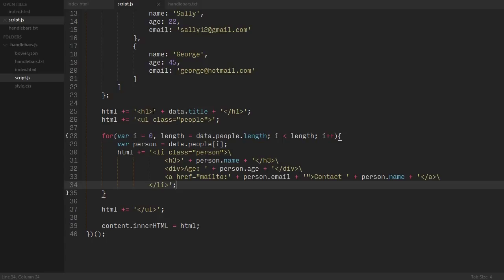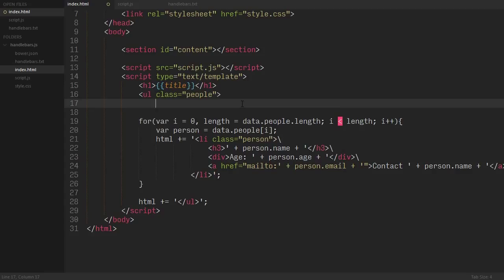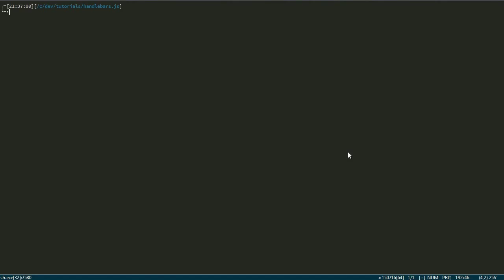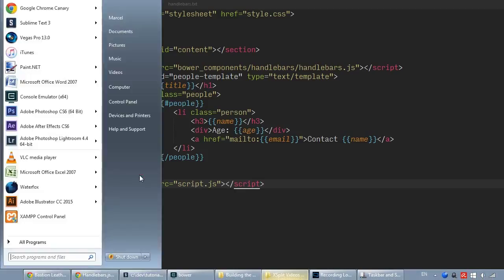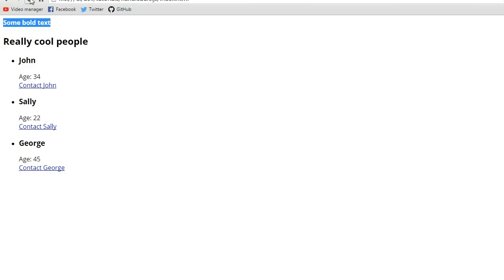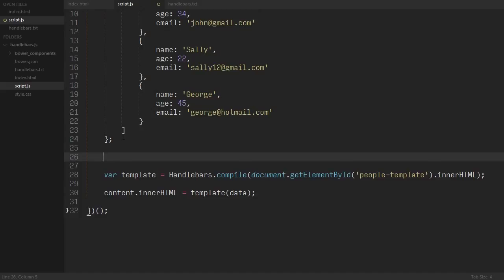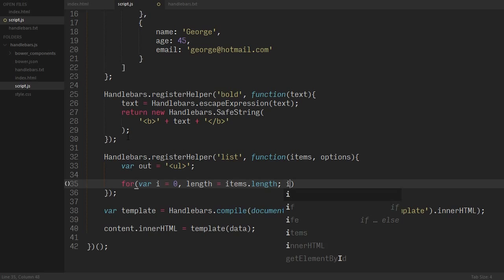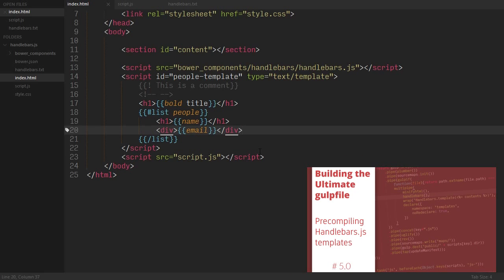An Introduction to Handlebars.js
In this video tutorial, I show you the basics of the handlebars templating language.

I cover:
Handlebars expressions
Escaping expressions
Comments
Default Helpers and Block Helpers
Custom Helpers and Block Helpers
Syntax Highlighting in Sublime Text 3